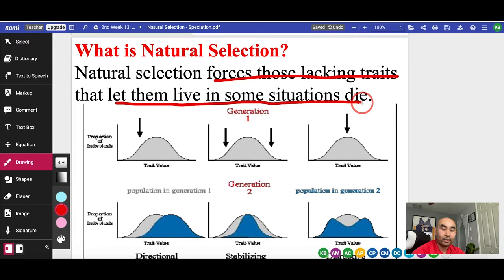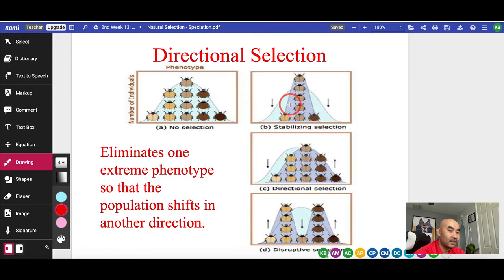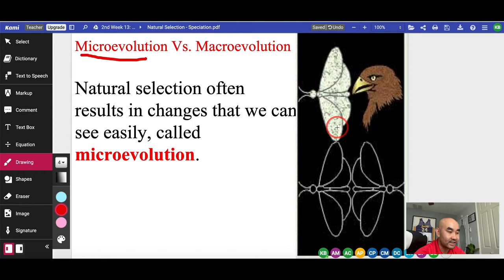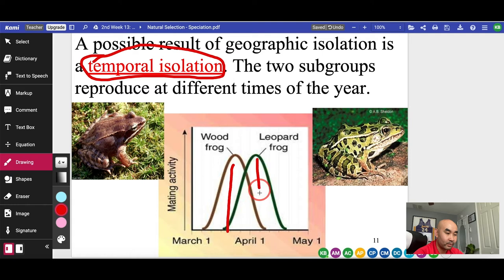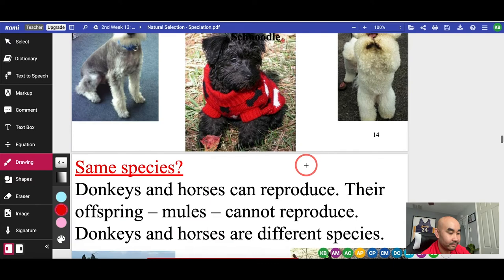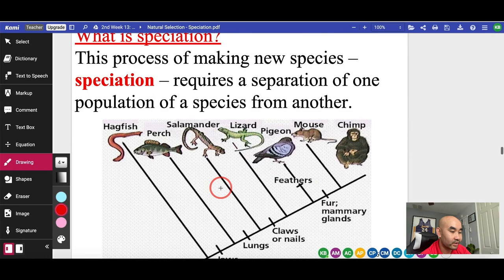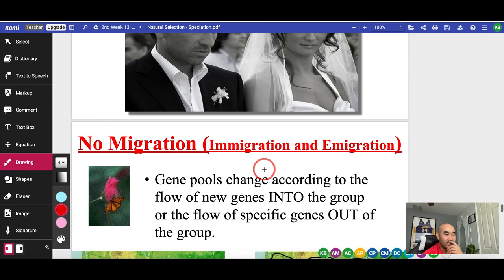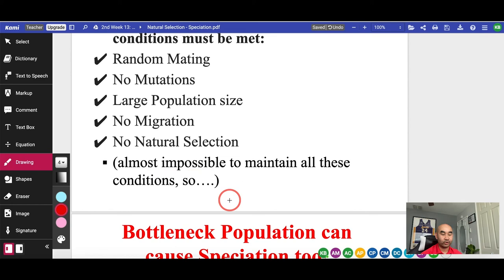Notes: Result of Natural Selection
For distance learning purposes ...